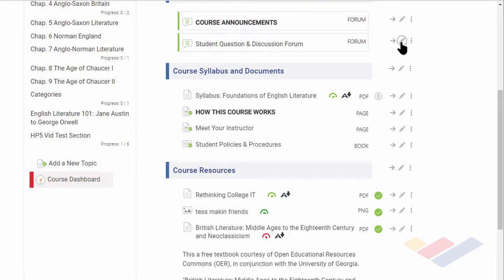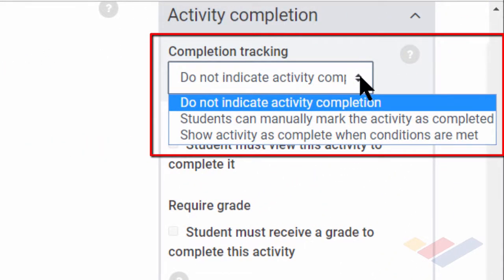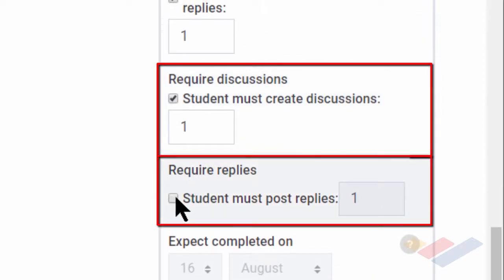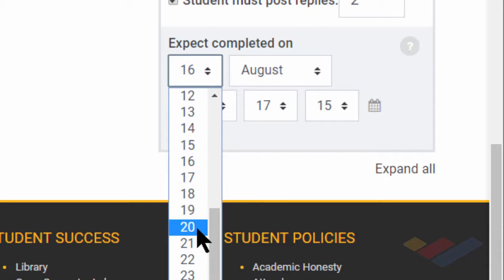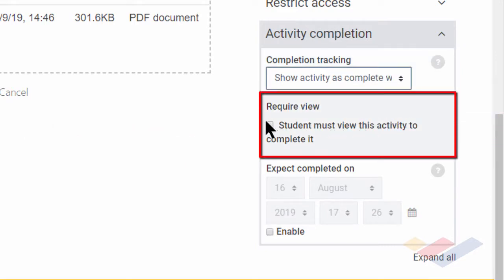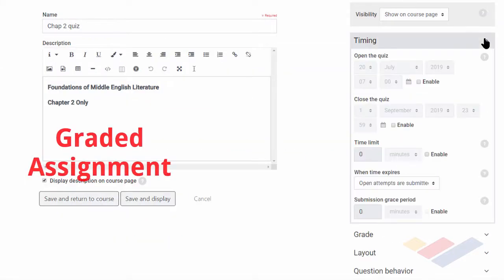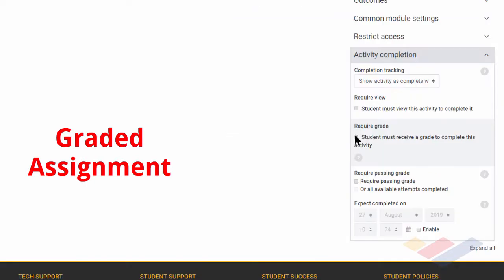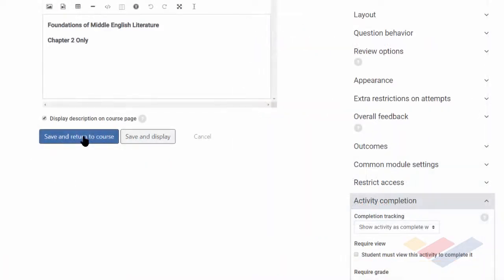Completion Tracking 03